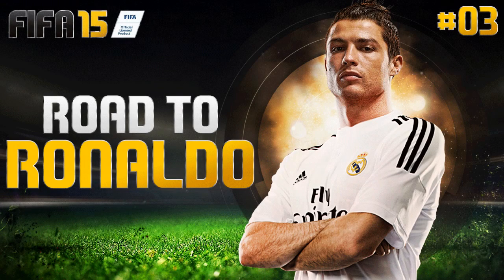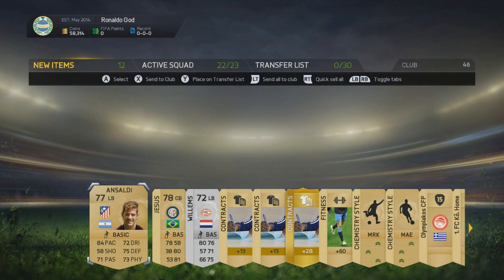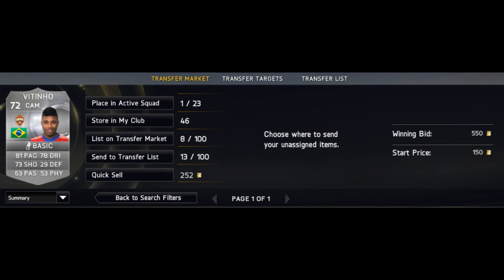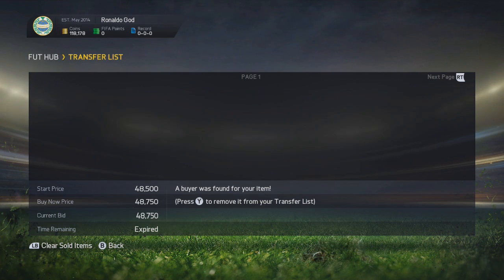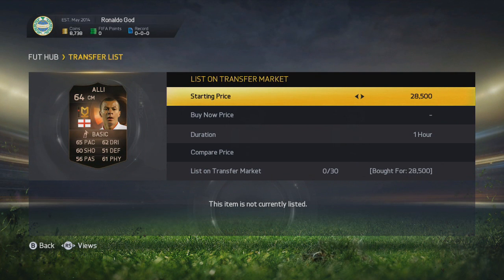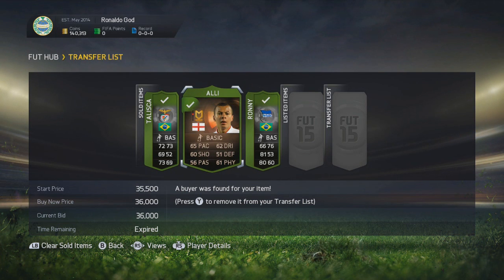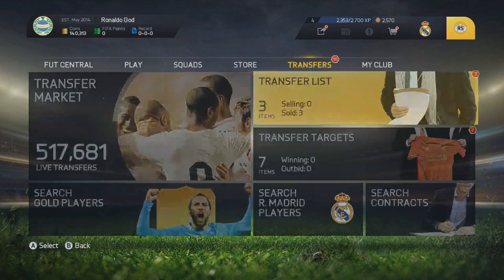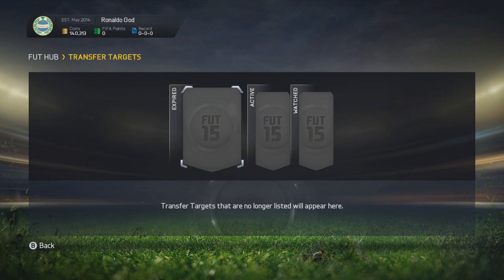FIFA 15 Ultimate Team Trading | Road to Ronaldo | ''THAT 50K PROFIT DEAL!!'' Episode 3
Leave a "like" if you enjoyed for more FIFA 15! :D Can we reach 400?!

This is my Road to Cristiano Ronaldo on FIFA 15 Ultimate Team, it is a trading series and I'll also show you how to make coins on FIFA 15 Ultimate Team, I'll be trading myself up to the 92 rated Cristiano Ronaldo who plays for Real Madrid in the Liga BBVA. If you enjoy this video please be sure to leave it a ''like''!

I will be giving you FIFA 15 Trading Tips to show you guys How To Make Coins on FIFA 15 Ultimate Team to get yourself players like Cristiano Ronaldo, Lionel Messi and Legends like Pele!

What you can expect on my channel NassFIFA: FIFA 15 Trading Series, Best Trading Techniques, Trading Tips, Road to Ronaldo, FIFA 15 Trading Tips, Trading Methods, How to Make Coins, FIFA 15 Ultimate Team, FIFA 15 Web App & much more to come your way!